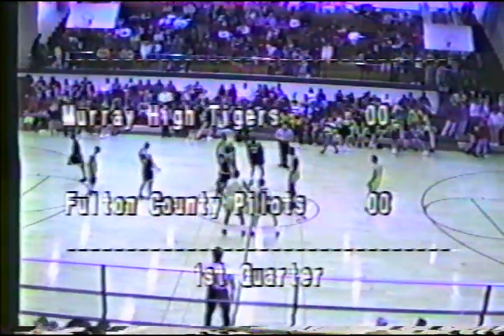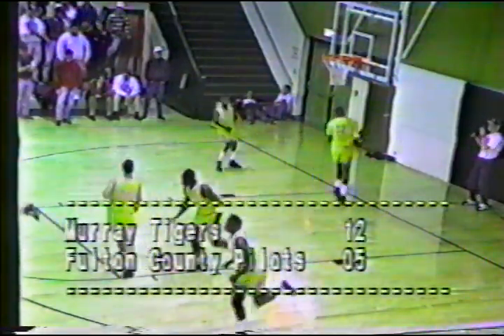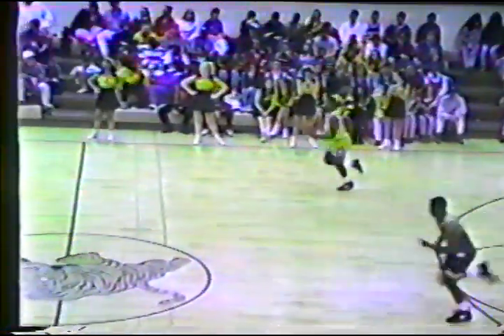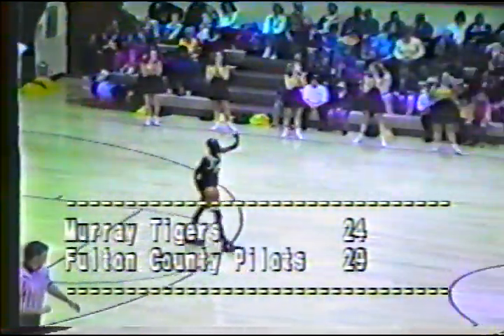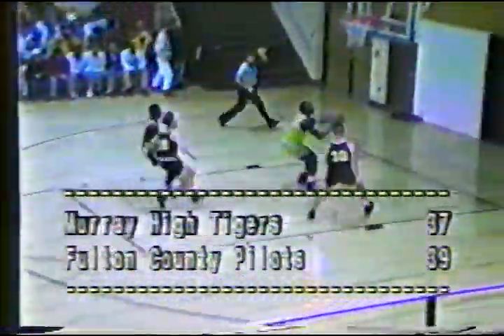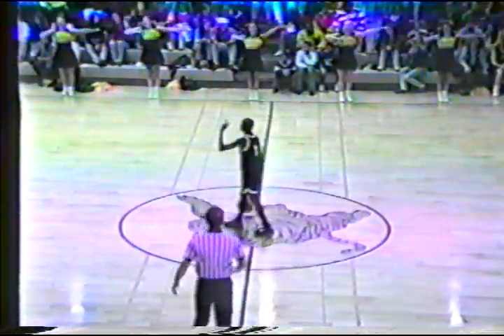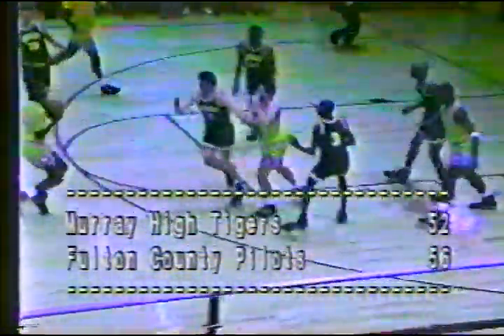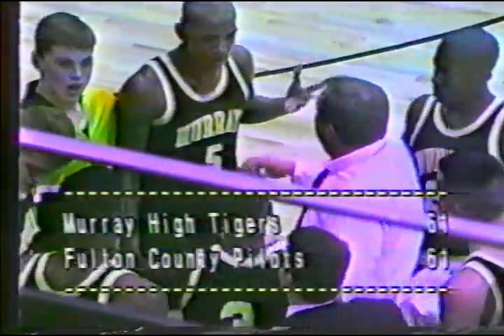Murray High Tigers vs Fulton County Pilots: 1994 Basketball